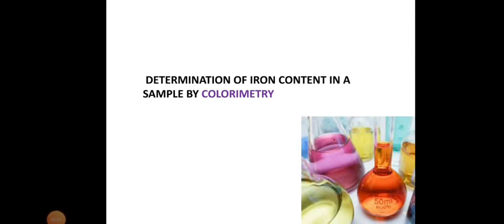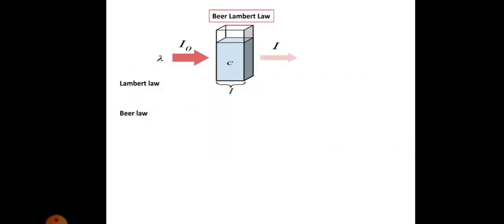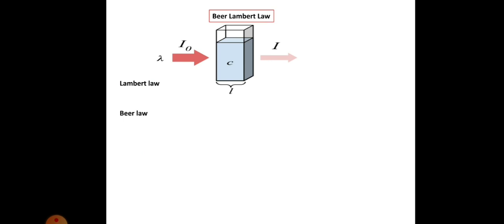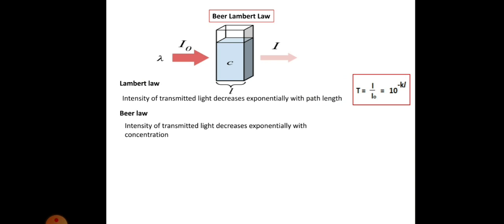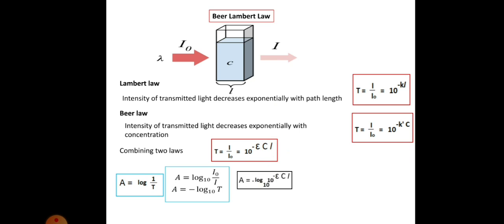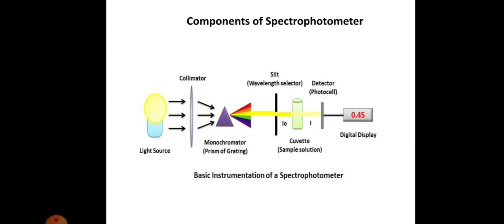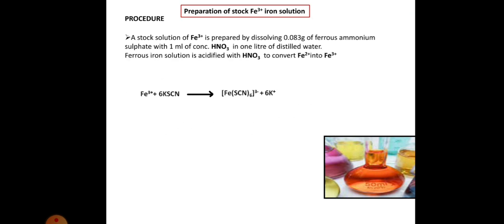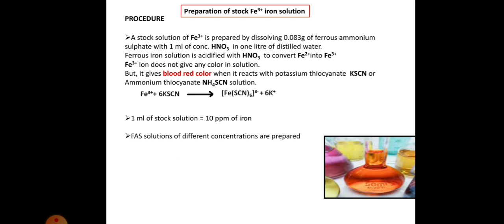Estimation of iron by colorimetry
Determination of iron content in a sample by colorimetry is discussed.